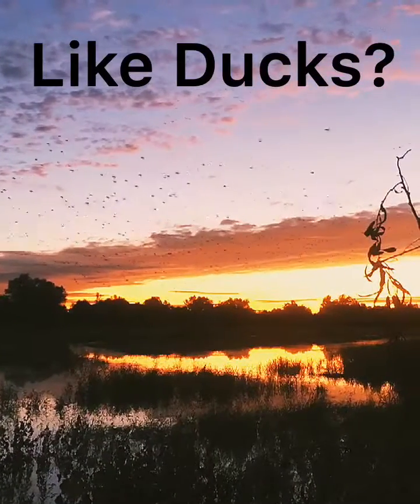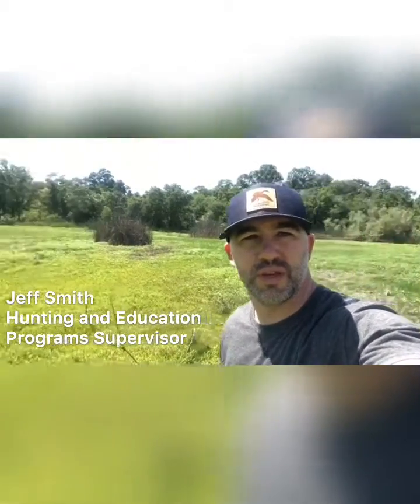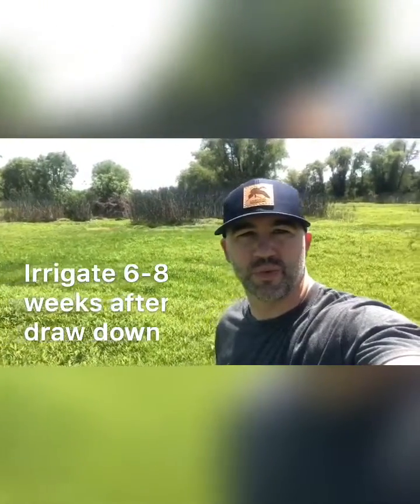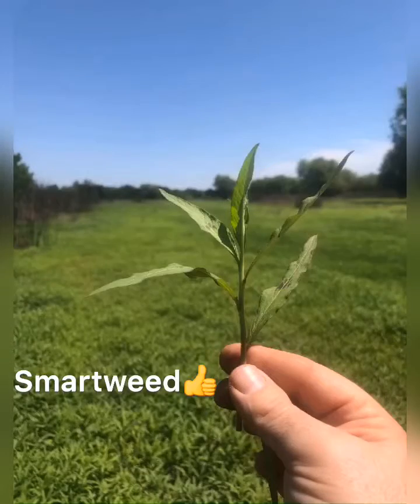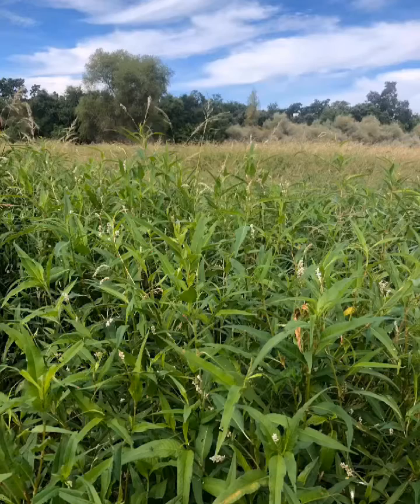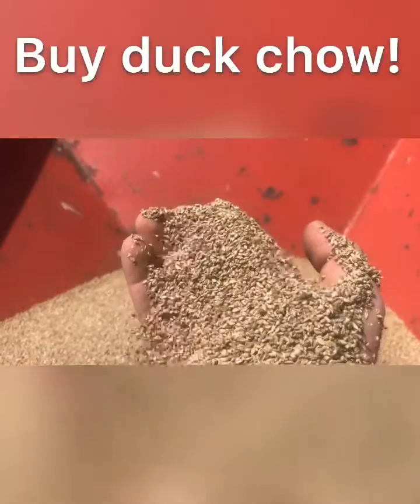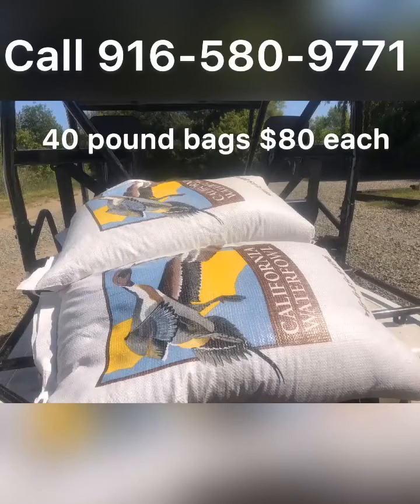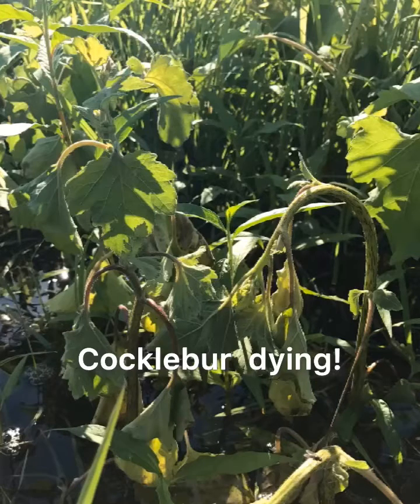How to get more duck food, less cocklebur, in your wetland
"Moist-soil management" is how wetland managers increase desirable vegetation and minimize the dreaded cocklebur. California Waterfowl Hunting and Education Programs Supervisor Jeff Smith shows moist-soil management at work at CWA's Butte Creek Island Ranch in the Sacramento Valley's famed Butte Sink.